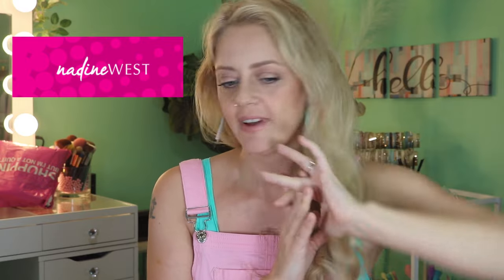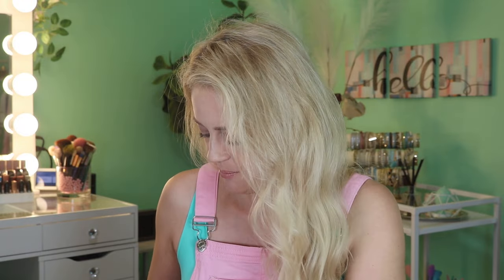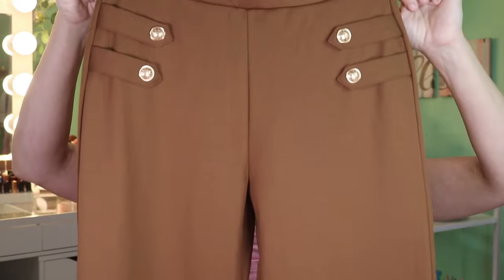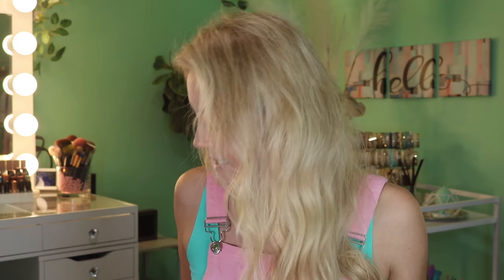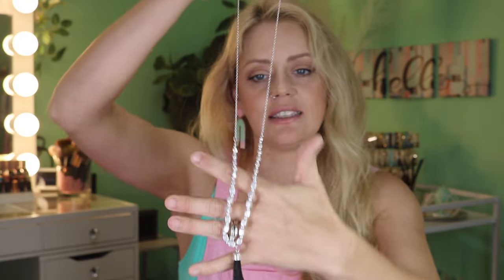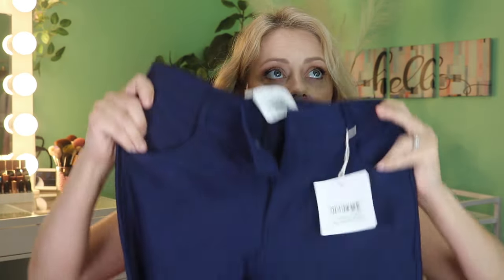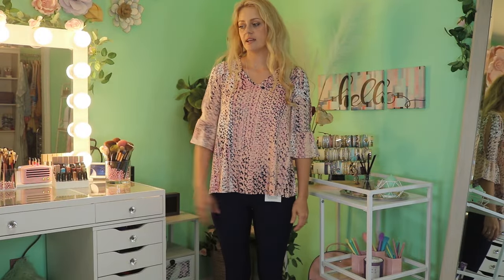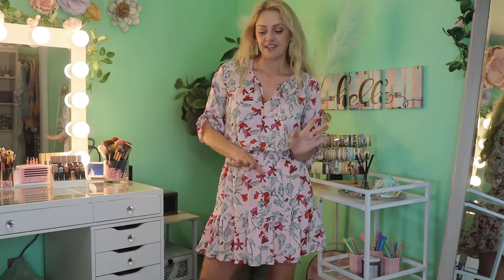Nadine West #126 ~ Better or Worse?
👋Hello my lovelies!!!👋👋👋 Happy Wednesday!!! I hope you all are having a great week! I’m so glad I had time to film another Nadine West. The last bag seemed very mismatched for me but this one was much better. I’m absolutely in love with the dress. What did you think?